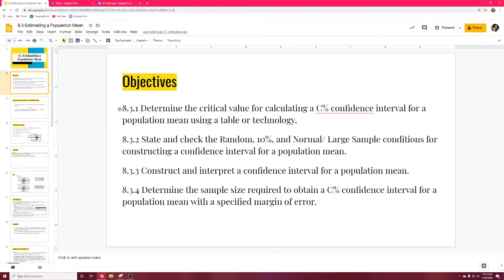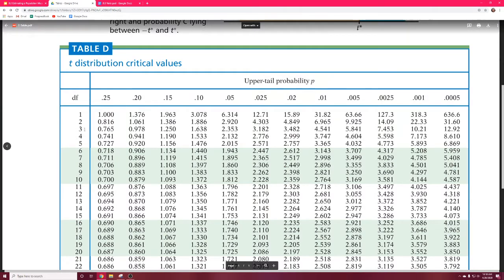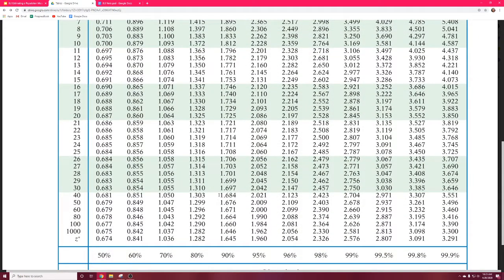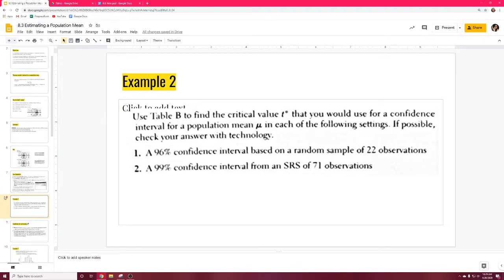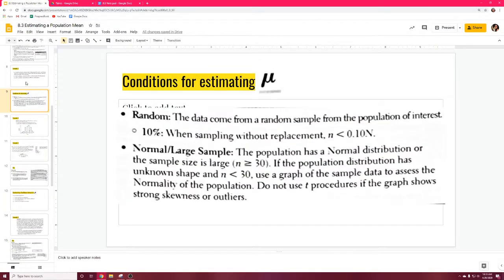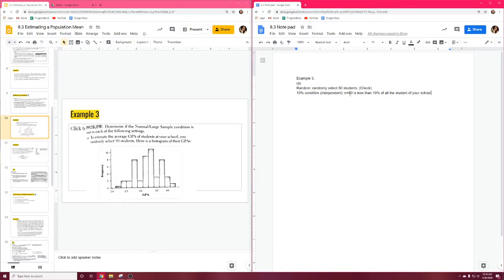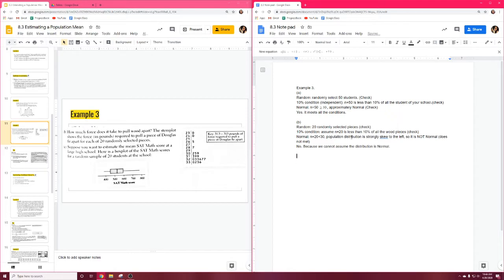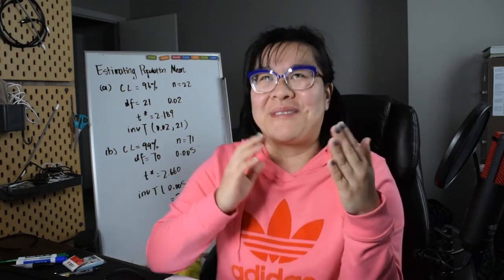8.3 Estimating Population Mean Day 1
1. Formula of confidence interval for population mean
2. How to find t* and read t table
3. How to check conditions for calculating confidence interval for population mean